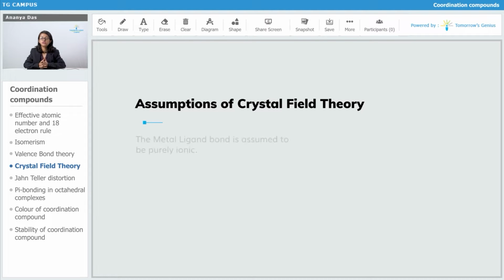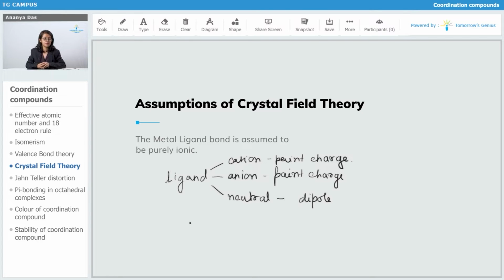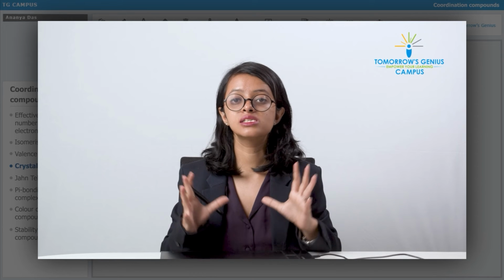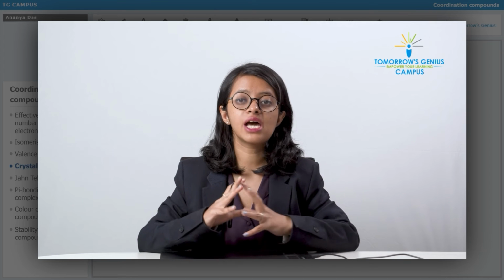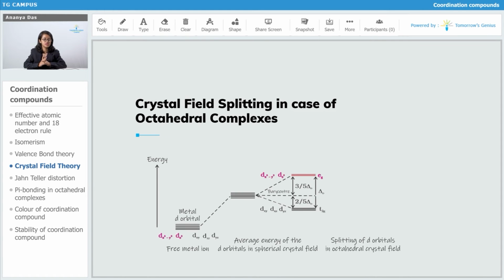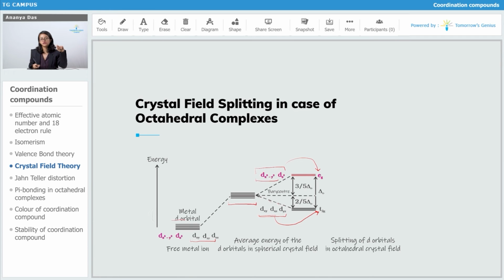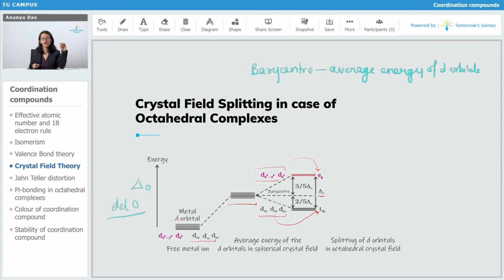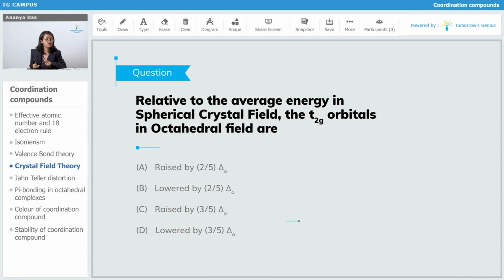Crystal Field Theory| Part 1 | Coordination Compounds | JEE | NEET | Chemistry - TG Campus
In this video, we will in detail about crystal field theory, its assumptions and conclusions.

Topics covered:
Assumptions of Crystal Field Theory
Crystal Field Splitting in case of Octahedral Complexes
Questions